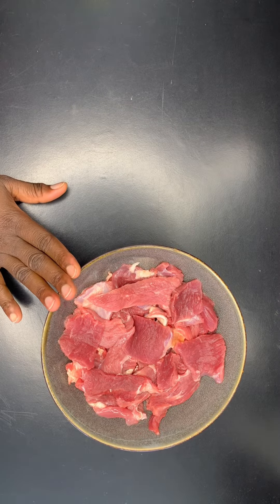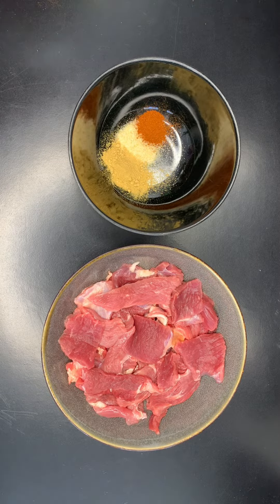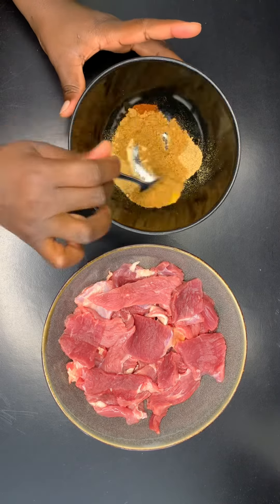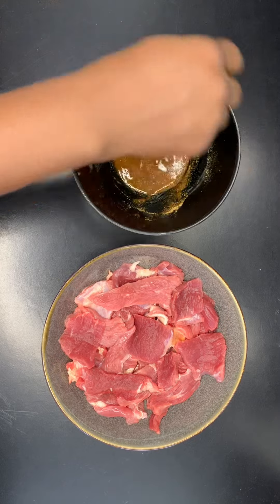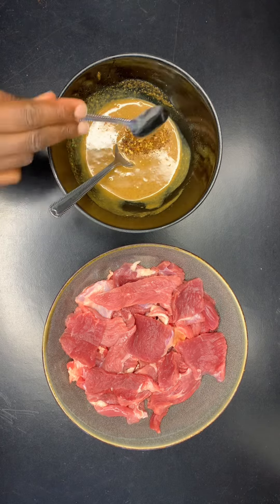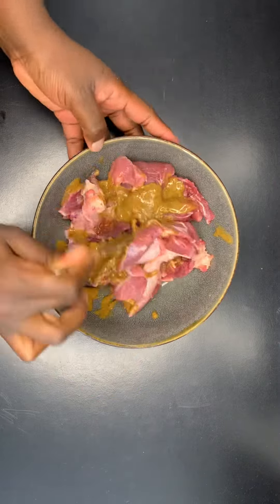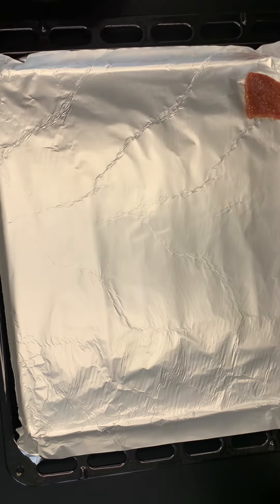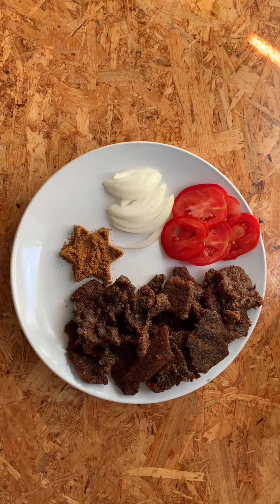Home made Nigeria Suya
You don’t need to deprive yourself from your cravings. You can make Suya from the comfort of your home with these simple steps.

You can DM for help, or order.